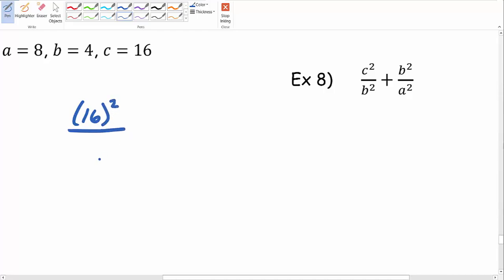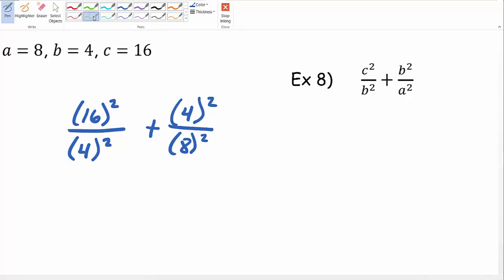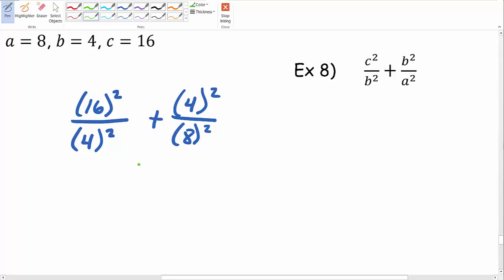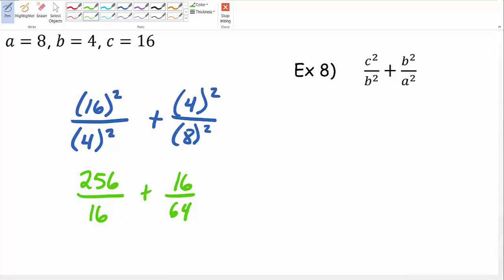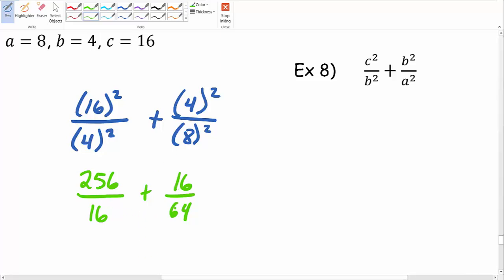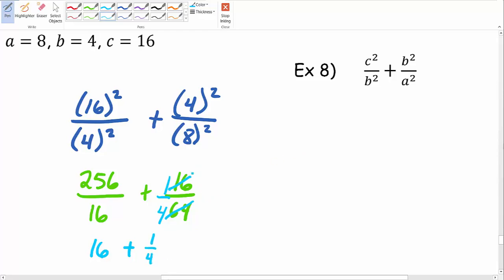0.1(2) Notes Example 8